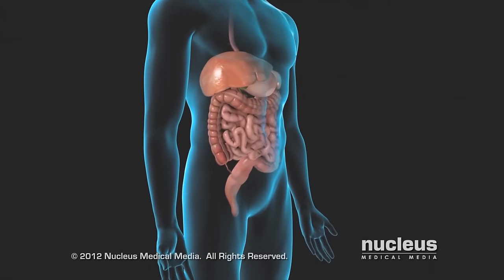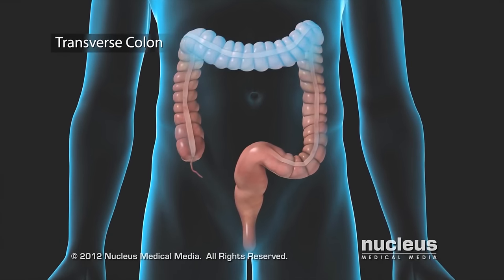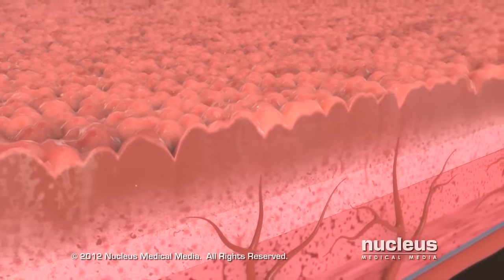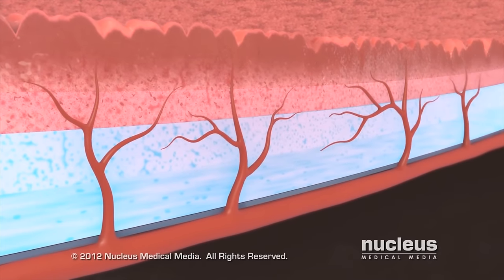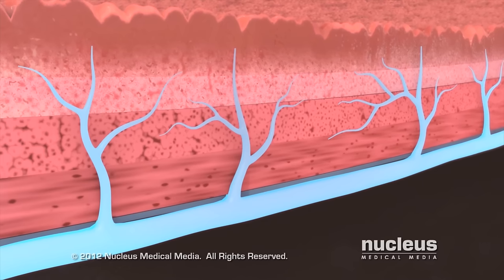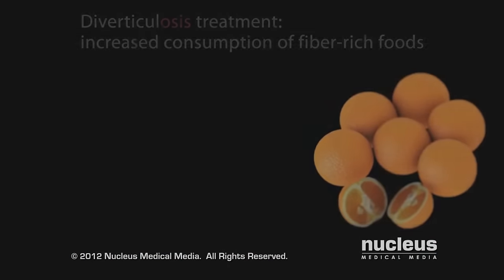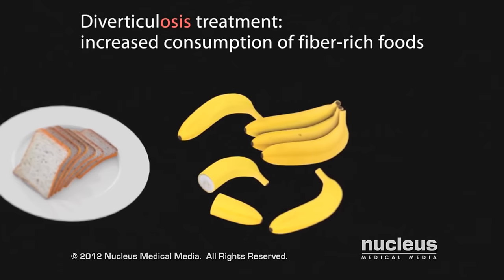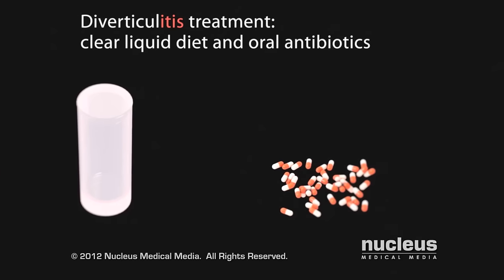Colon Problems: Diverticular Disease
Diverticular disease is a condition occurring when pouches form toward the end of the large intestine. The anatomy of the colon and a diverticulum are depicted, along  with an explanation of the differences between diverticulosis and diverticulitis, and possible treatment options for the condition.

ANH12077